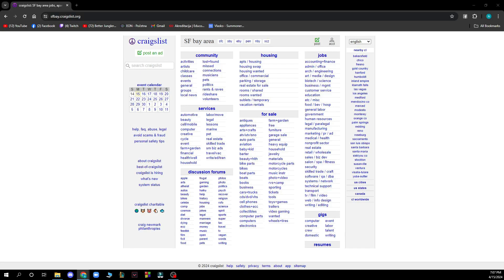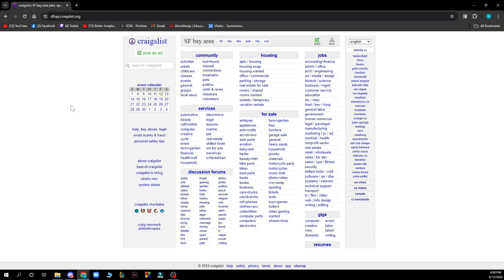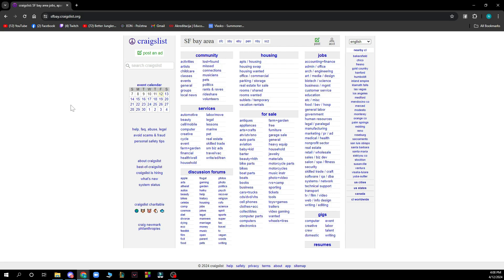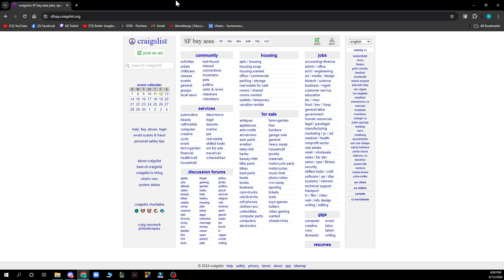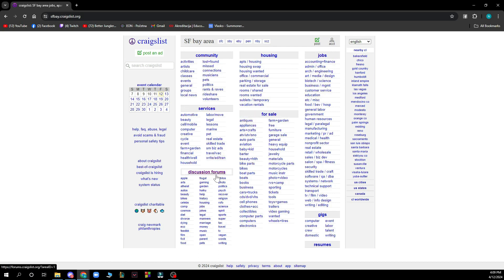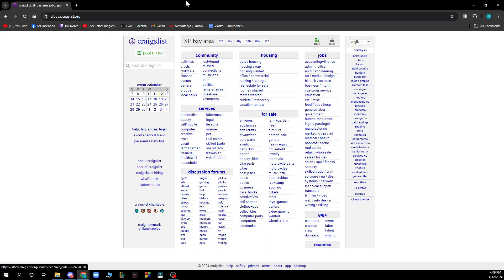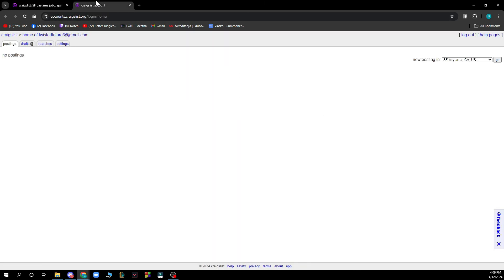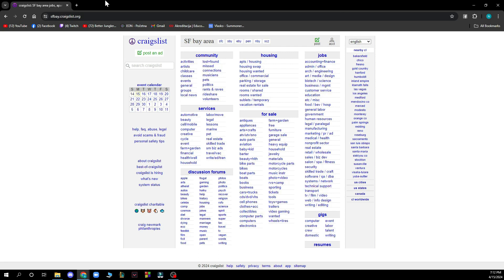How To Make Video Presentation On Craigslist (Quick Tutorial)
In this video I will show you How To Make Video Presentation On Craigslist . It would be good if you watch the video until the end so that you don't miss important steps.